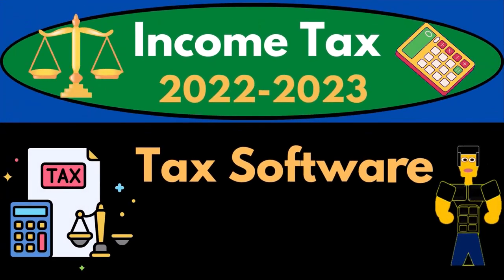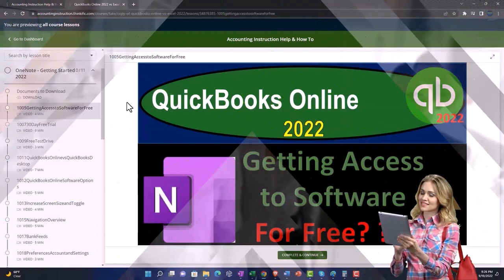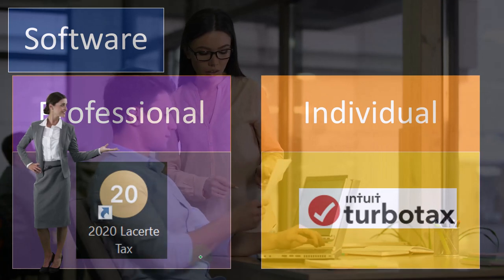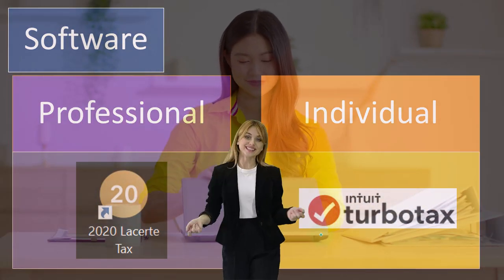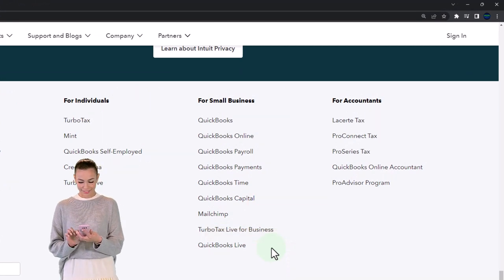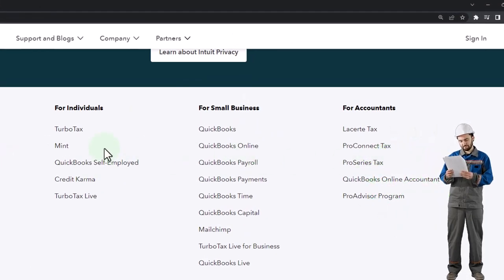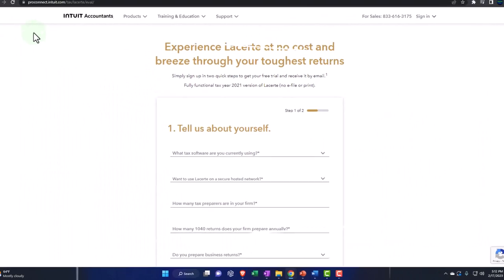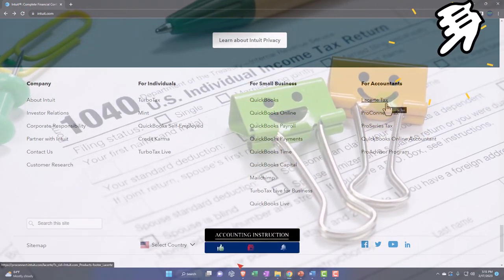Tax Software Options 1030 QuickBooks Online 2023 Income Tax Preparation 2022 - 2023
Tax Software Options